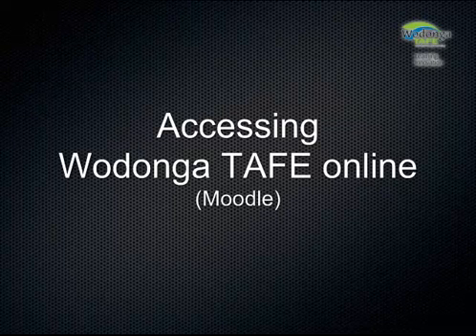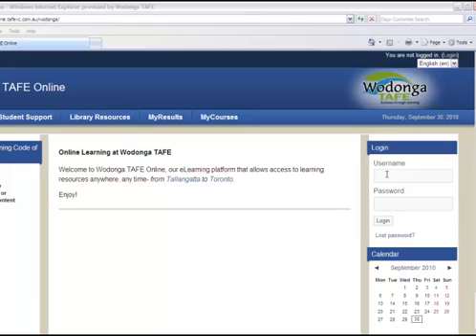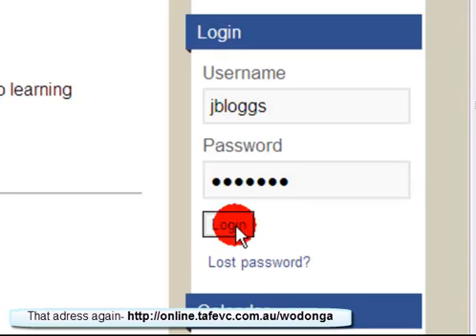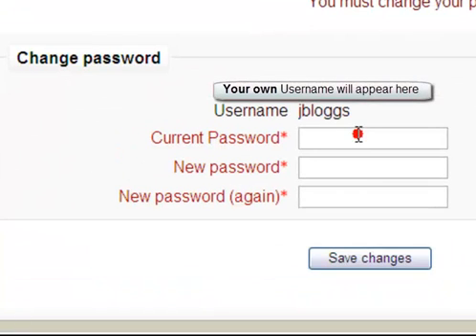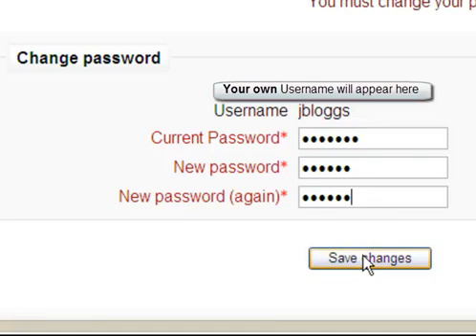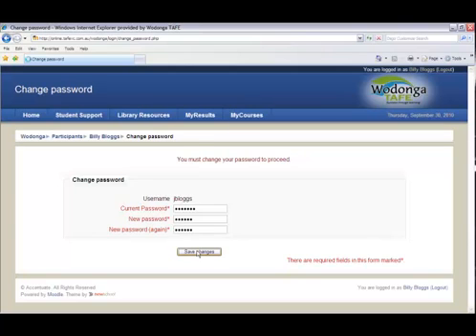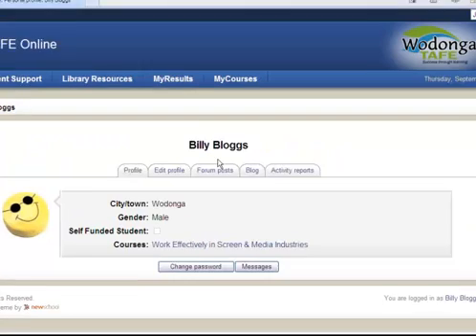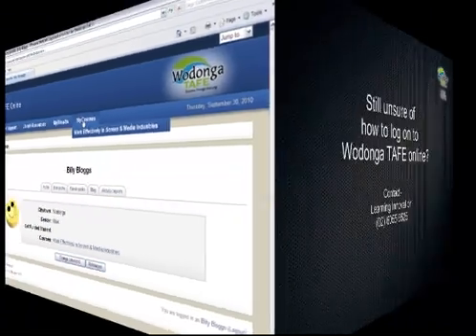How to login to Moodle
Need help loging in to Moodle ?